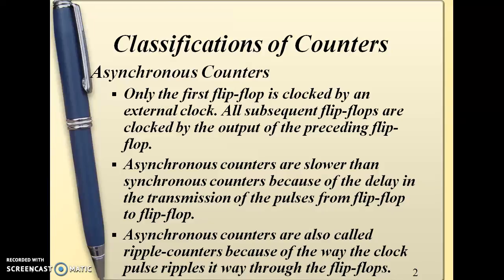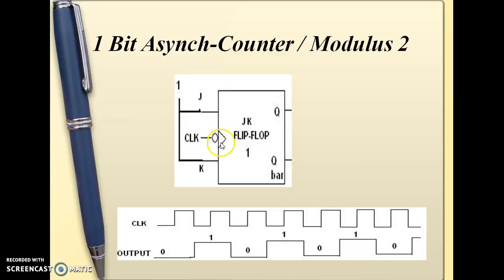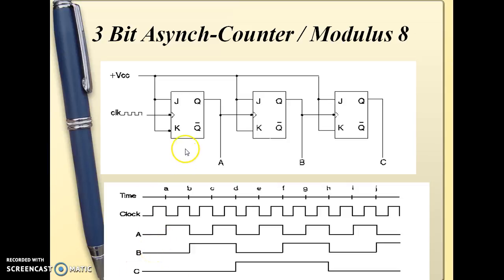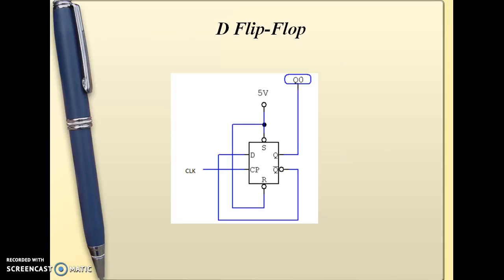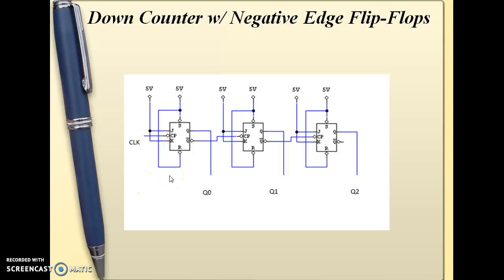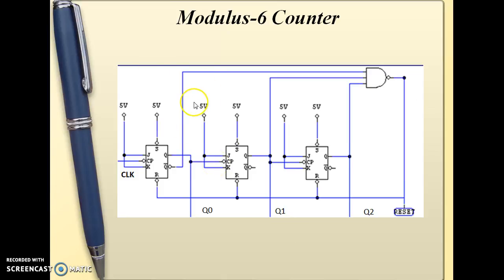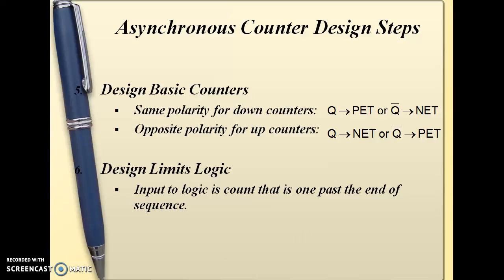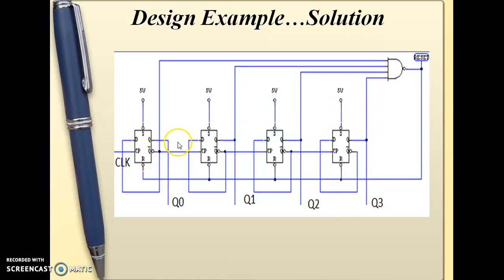Asynchrous counters and its design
This video is about asynchronous counters and its design